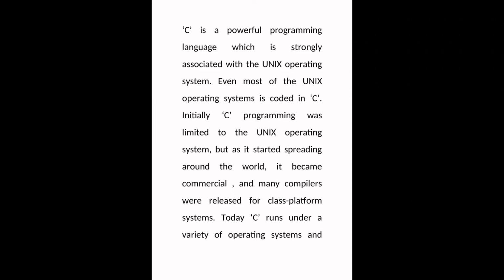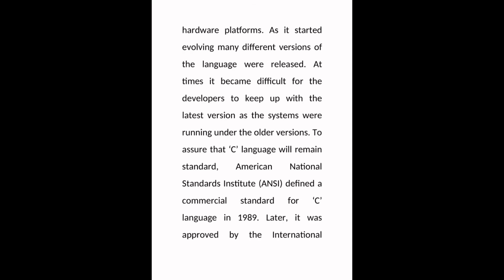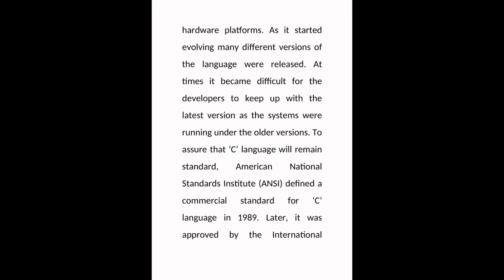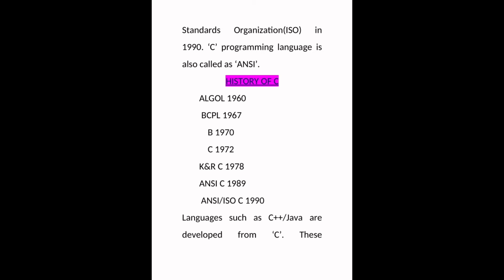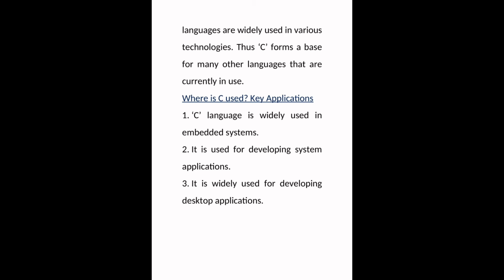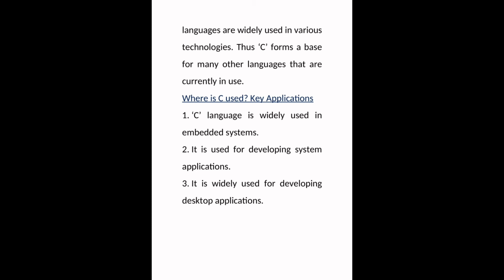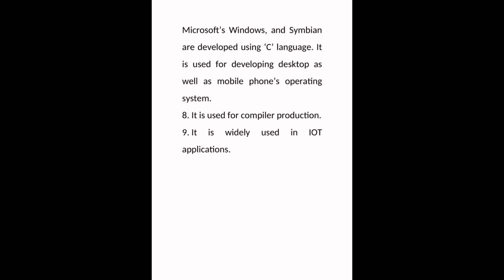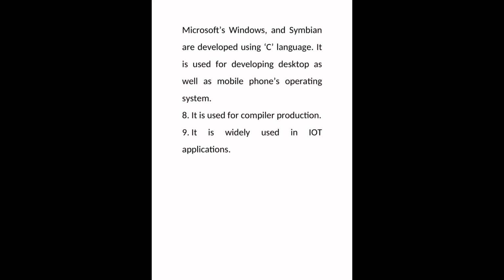What is C Programming Language Part 2